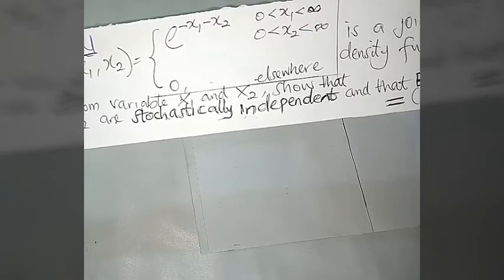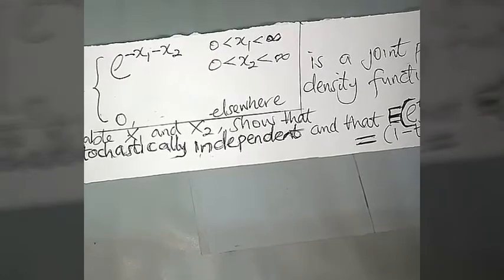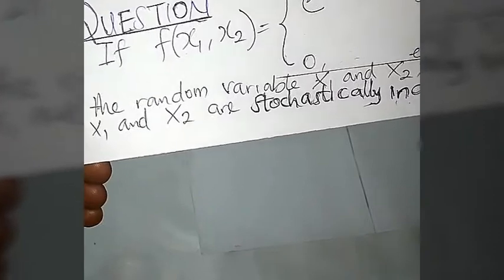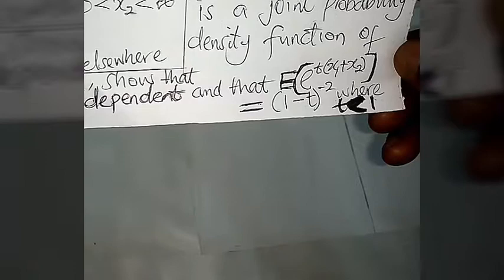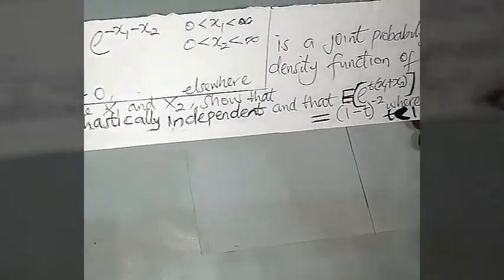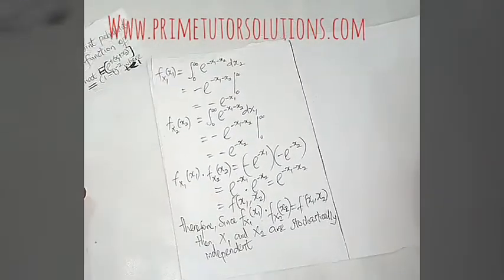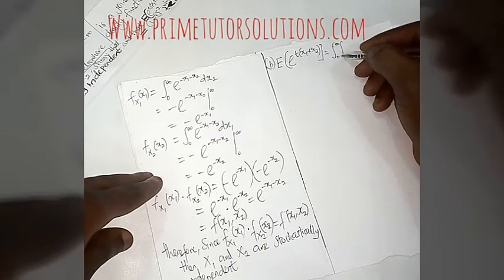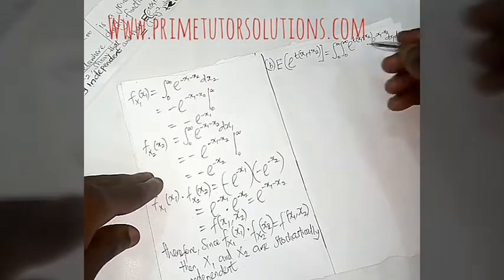STOCHASTICALLY INDEPENDENT VARIABLES OF JOINT PROBABILITY DENSITY FUNCTION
In probability theory, two events are independent, statistically independent, or stochastically independent if the occurrence of one does not affect the probability of occurrence of the other. Similarly, two random variables are independent if the realization of one does not affect the probability distribution of the other. ... if and only if their joint probability equals ...